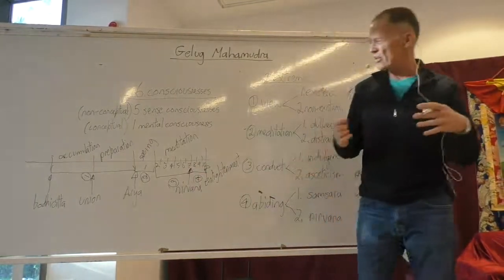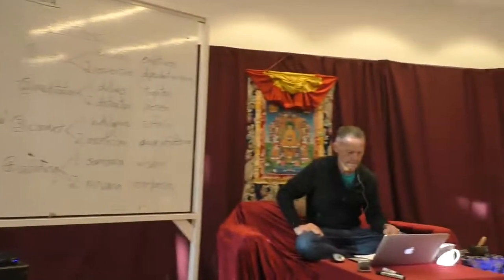Glen Svensson Mahamudra 14 15 4 2020 0212 final